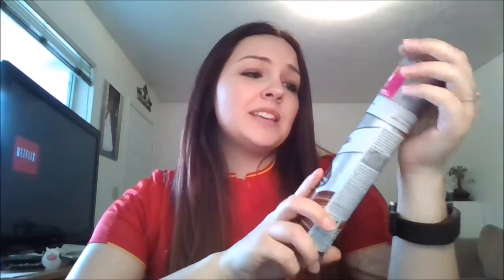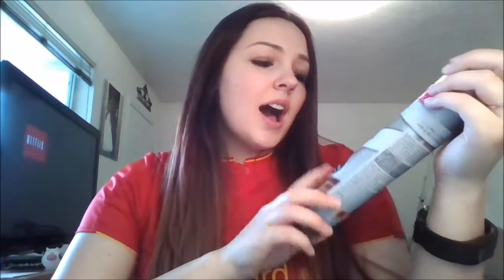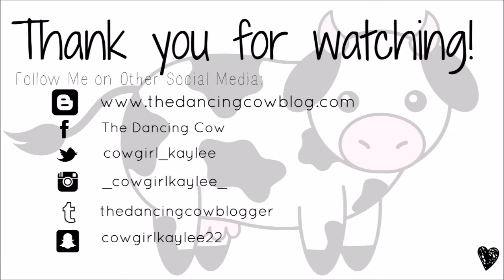Batiste Dry Shampoo - Two Minute Review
I'm obsessed with this product and maybe you should be too.

I was not paid to use or indorse any of the products mentioned in this video and gave my own honest opinion on all products used.

I’m happy to test and review your product or book. Check out my blog to see more about what I do under the Sponsor